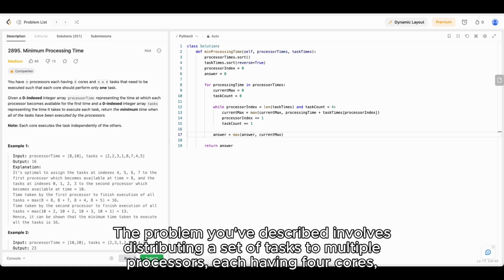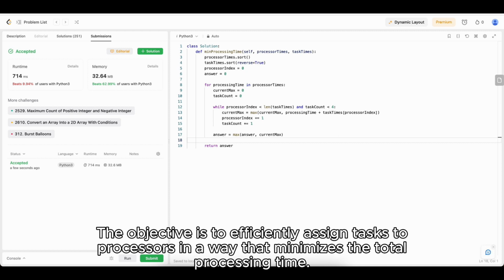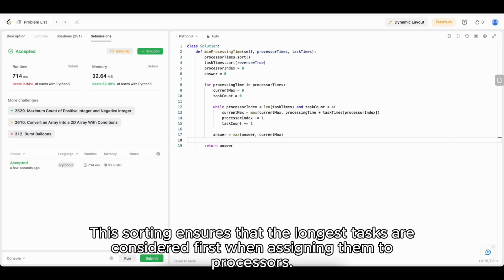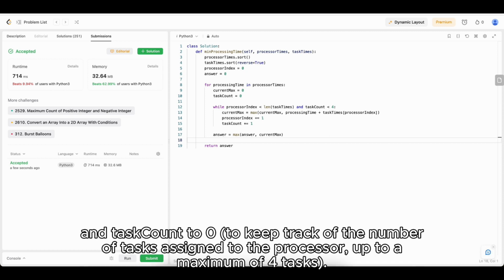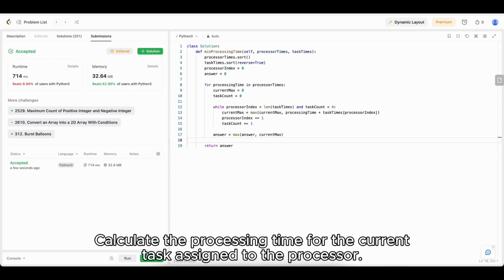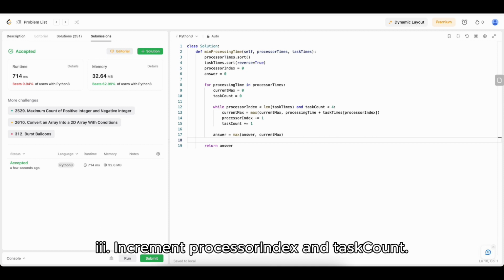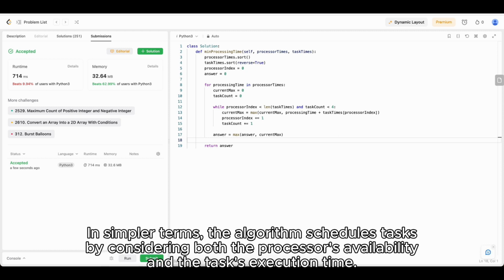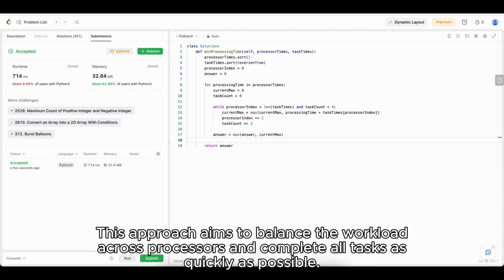Leetcode 2895 Minimum Processing Time